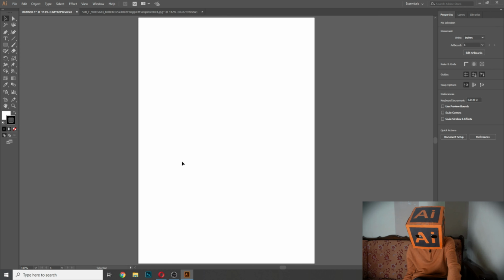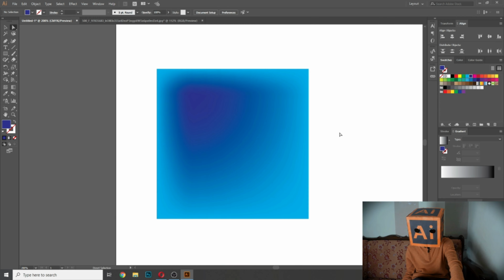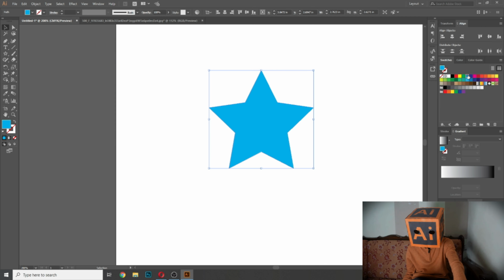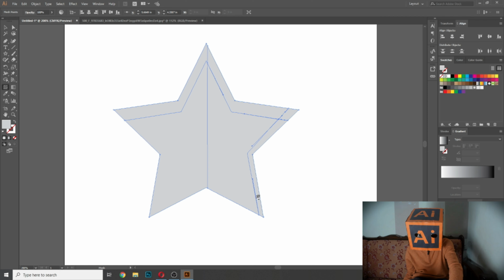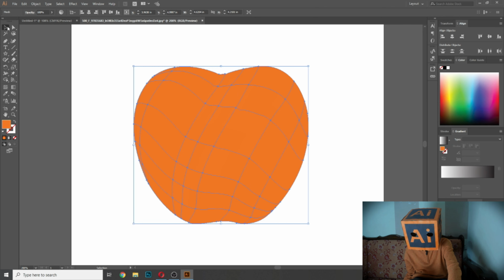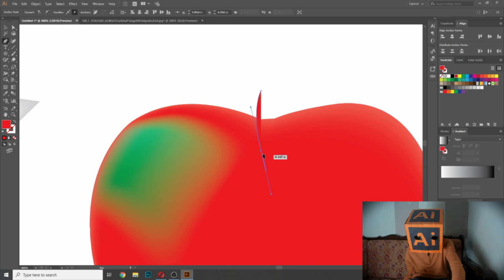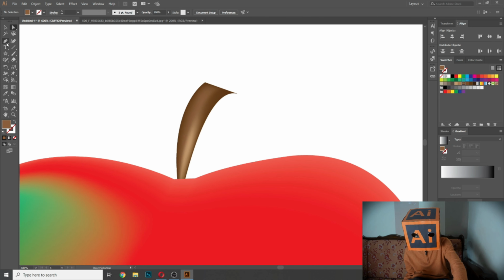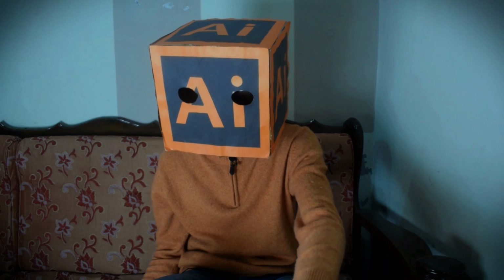Adobe Illustrator-Class #24-(Mesh Tool Part-1 )🔥IllustratorTutorials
In this Video I will Teach you All about Mesh Tool in Detail in Adobe Illustrator. How to use Mesh Tool Illustrator?

(What ever You Create or Design By using this Tool Than Don't Forget to send me on Facebook)